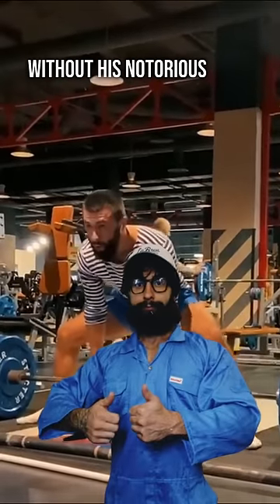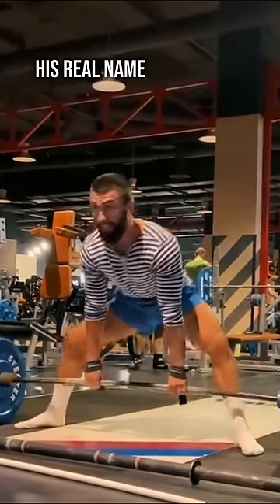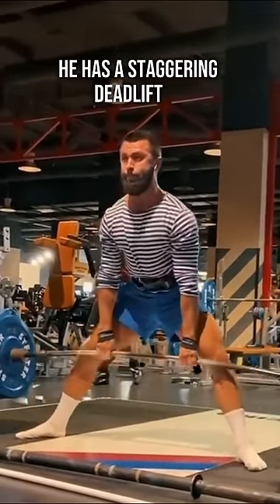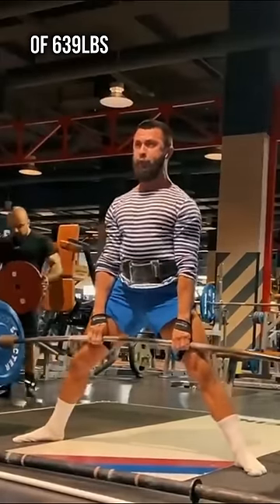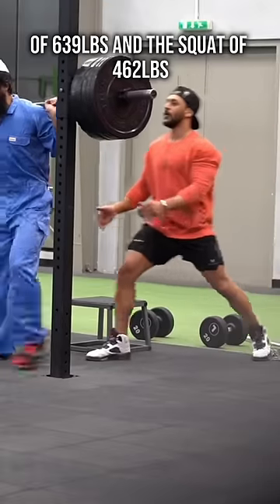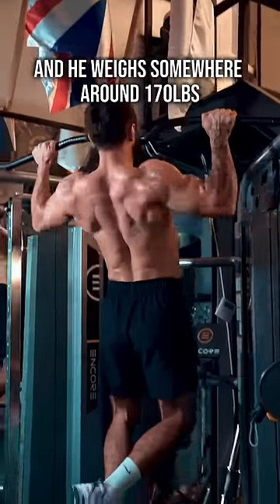Anatoly Out Of Character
In this video we see what Anatoly looks like without his janitor outfit. Anatoly defiantly has one of strongest sleeper build in history.